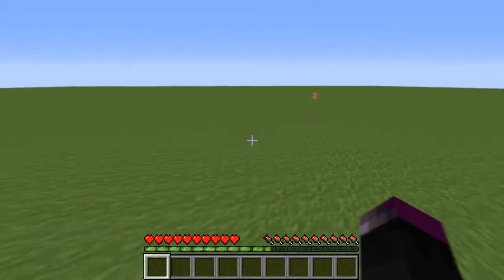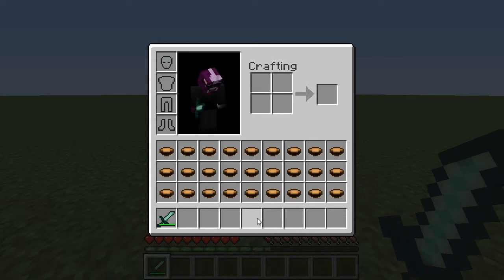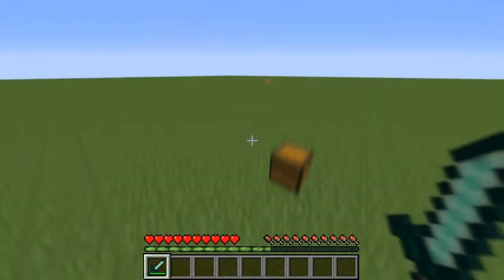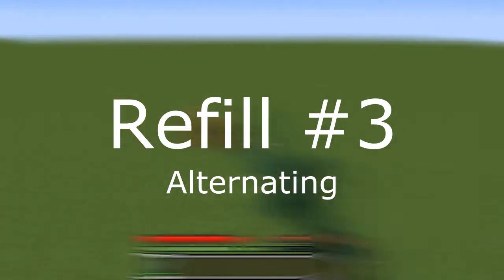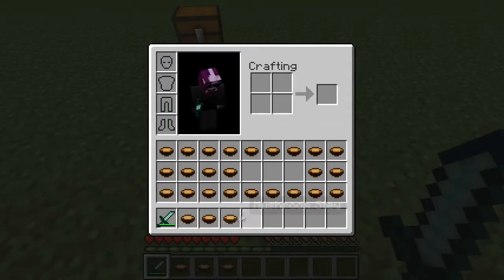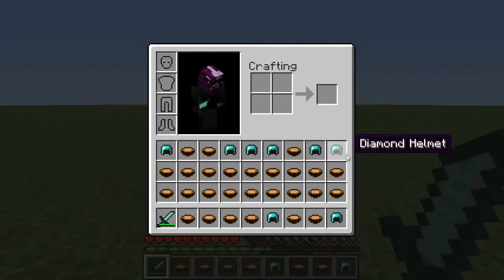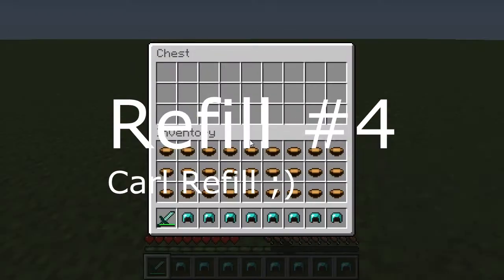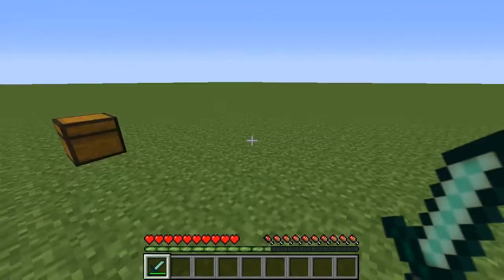The Art Of Refilling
Yo guys Carl here with a bunch of different technics on how to refill.